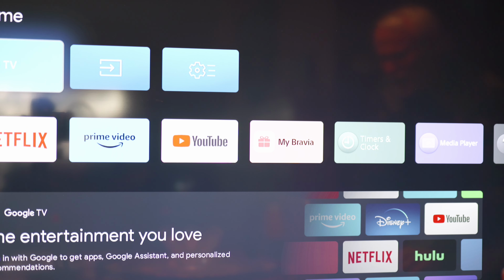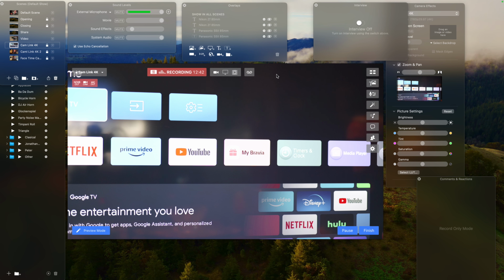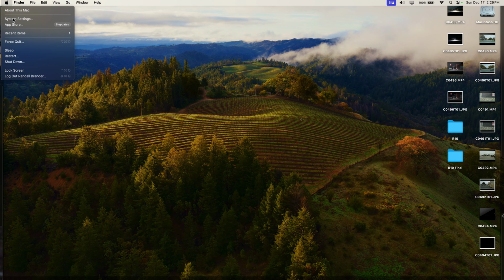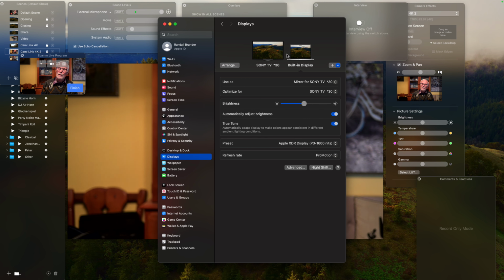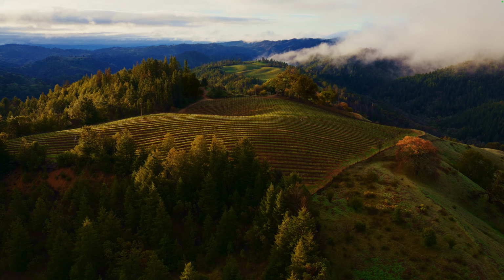Sony X77L Unboxing & Setup Part 1 on 2023/12/17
I talk about Ecamm Live Pro, Microphones, Cables, Power Supplies, Adapters, Hubs and the S5II & Zf.  This video was recoded on the Nikon Z6II.  If there are any comments or questions please leave them in the comment section below.  Stay Safe and Keep Smiling!  Cheers!